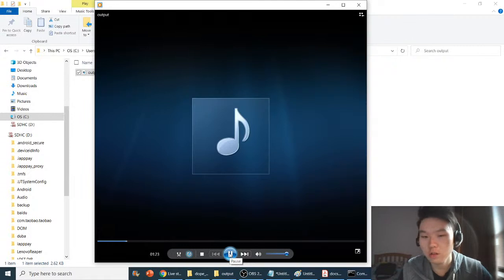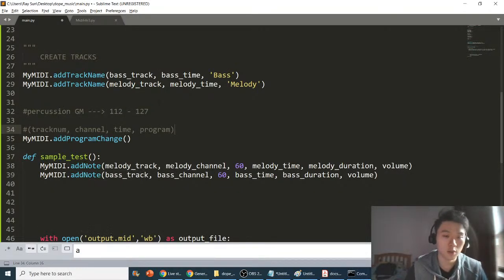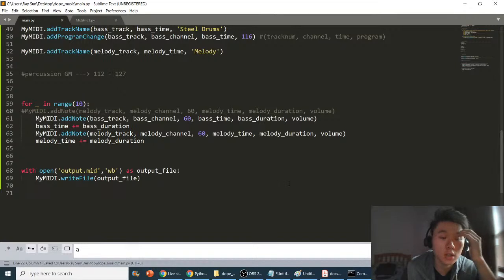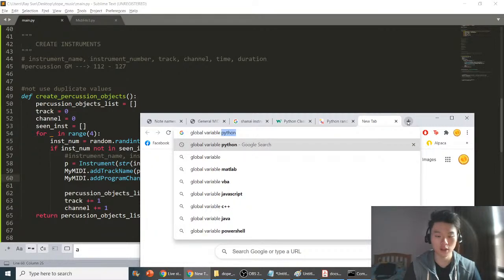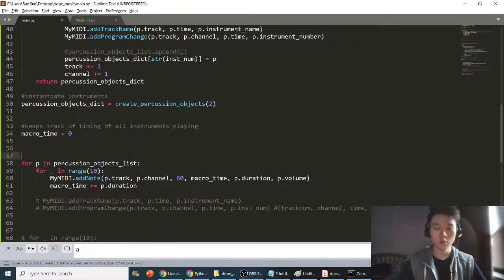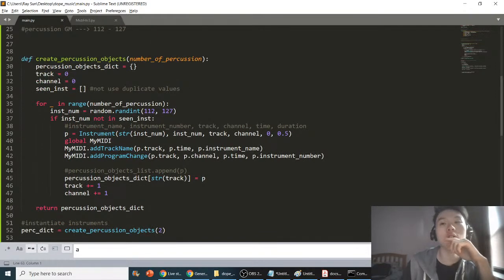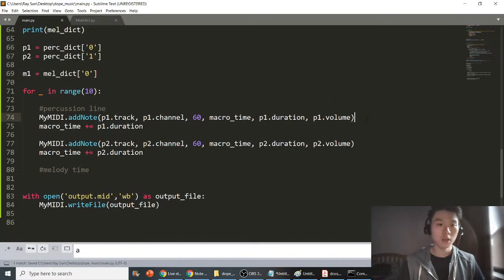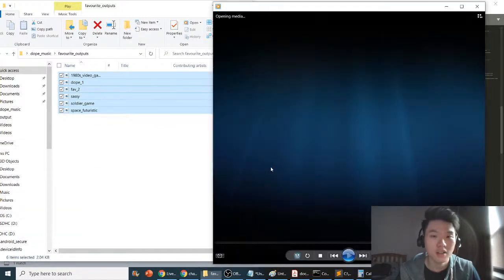[Live coding/Q&A] Building a program that produces mixtapes like it's nothing (part 1)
Using code to produce dope beats because I lowkey want to be a rapper and drop a mixtape.